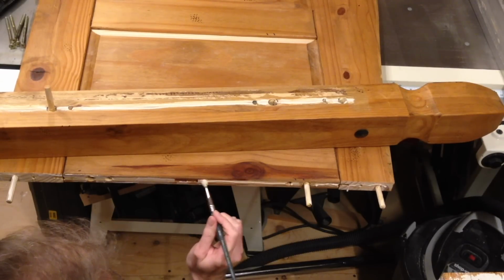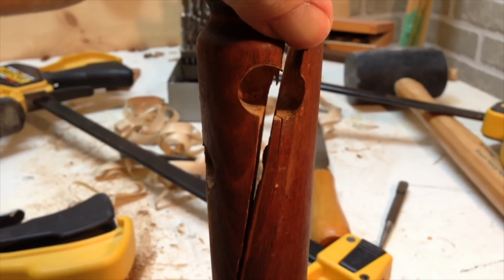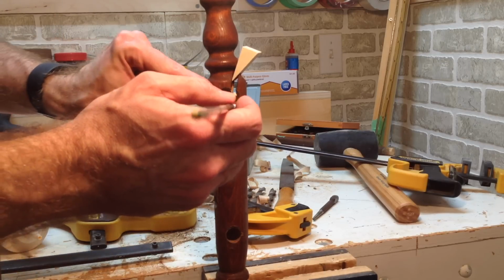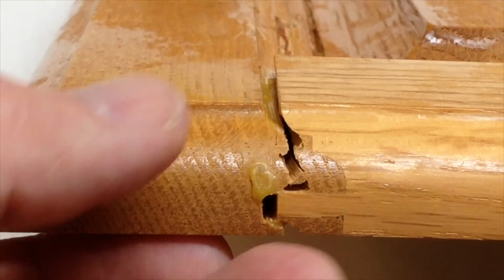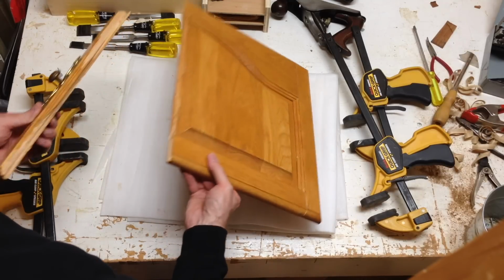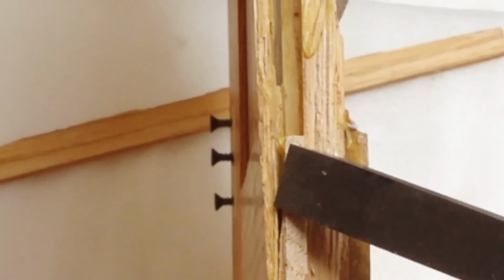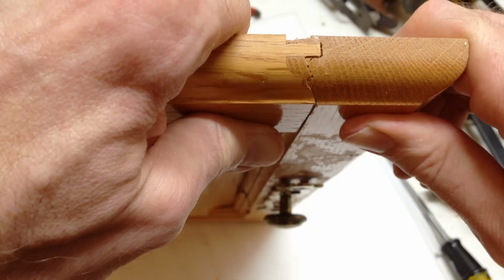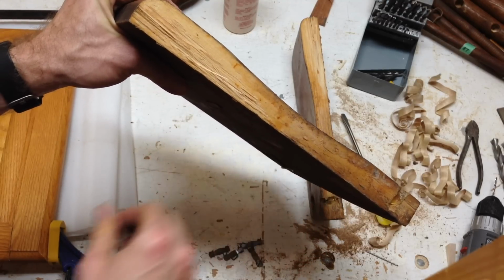How to Fix Split Wood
Can split wood be fixed?  See what can and can’t be fixed in this new Fixing Furniture video.  The Fixing Furniture YouTube channel is dedicated to teaching viewers about woodworking and furniture repairs.

Wood that split from wood drying out, can’t be glued together - this is the natural shape the wood is taking.  Wood that is split along the grain due to damage can be repaired as there is structure for the glue to bond to.  The following repairs show how to fix split wood with a break along the grain.

Split Chair Leg - this broken chair leg is split down the length of the leg.  A common mistake people make when trying to repair a split like this is dabbing a bit of glue on the joint.  The glue needs to be applied to the whole surface area.  To do this, open the split wood, squeeze in a generous amount of glue, and rub it back and forth with a cotton string to distribute the glue on every part of the split wood.  When the clamp is applied, the glue should squeeze out at the split if you have used the right amount of glue.

Split Wood on Cabinet Door - this door was damaged with a lot of force.  The owner tried to repair it, but it came apart again.  Watch how to separate the split parts, clean off the old glue, and put it all back together the right way to get the door back in working order

Split Wooden Chair Seat - this old chair seat was repaired a long time ago, but there wasn’t enough glue used to keep it from breaking apart again.  The split parts are cleaned up to remove any old glue reside and dirt.  Then glue is applied to both sides of the broken parts to ensure there’s enough glue in the joint.  Once clamped up, this joint will be stronger than the wood fibres in the seat - it’s not going to break again.

Here's a link to the spreader clamp we use to take furniture apart Note: purchases made with this link help fund the filming of our videos.